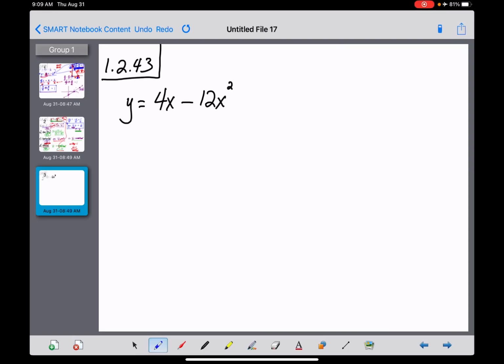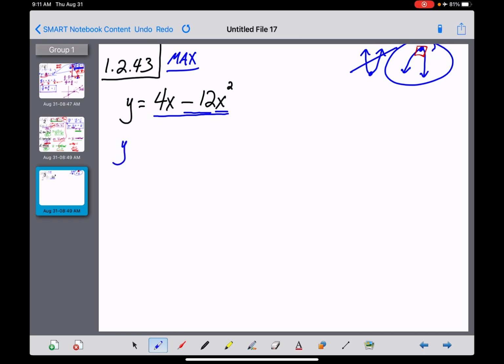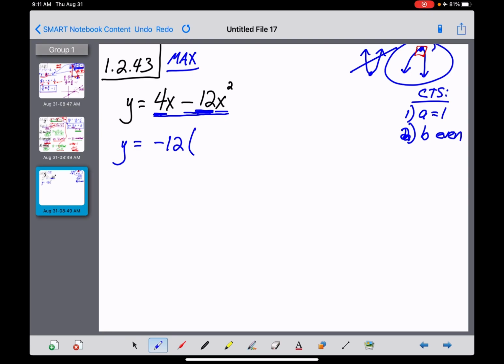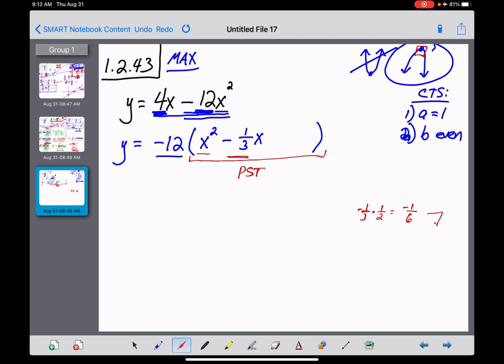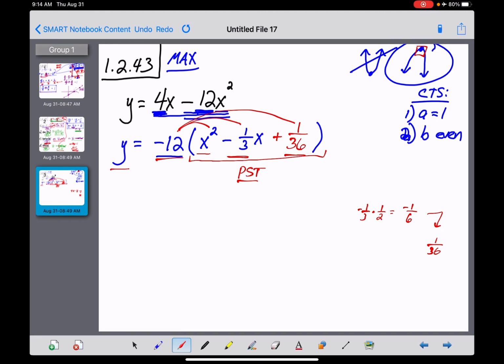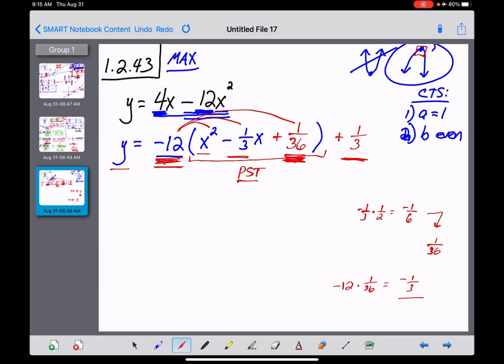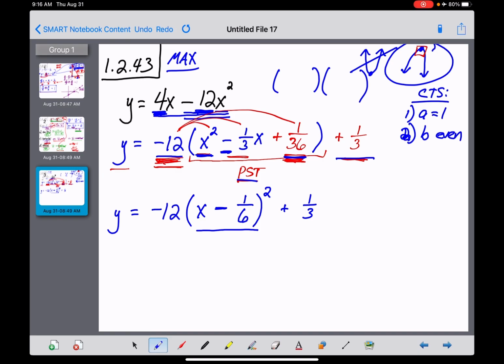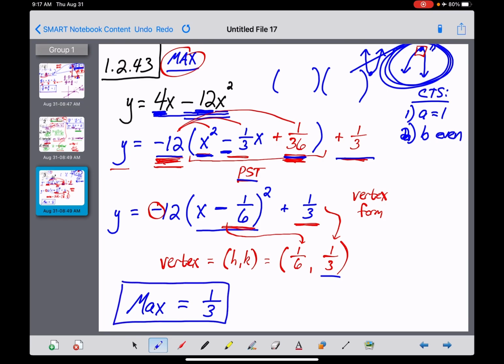AP Calc - 1.2.43